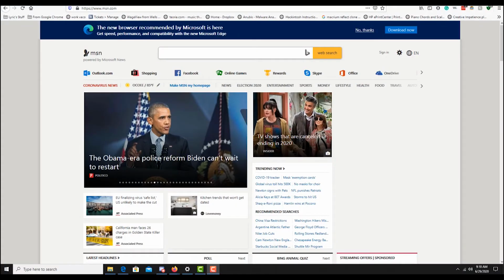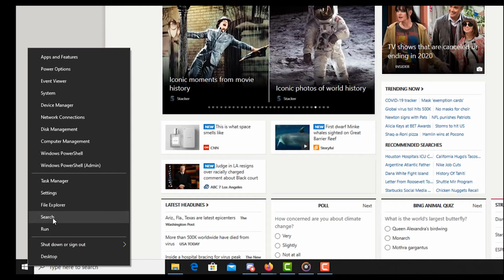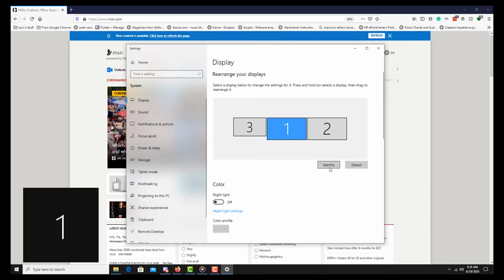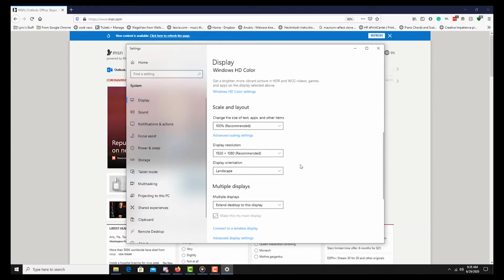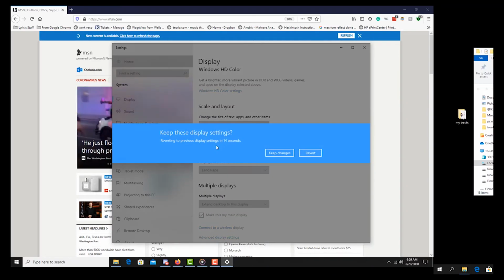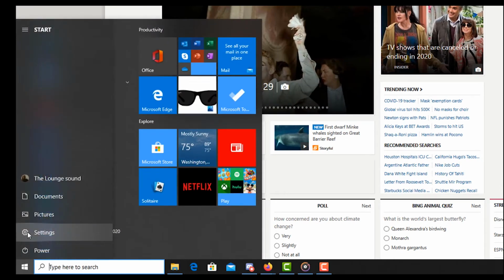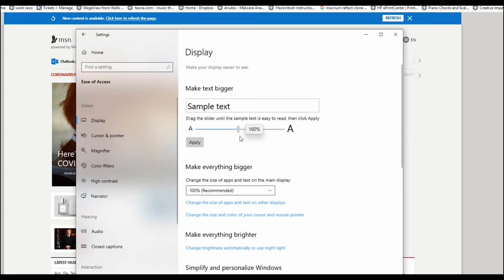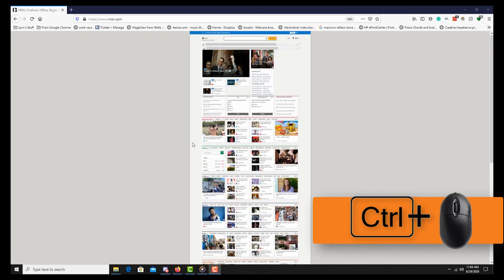Troubleshooting 101: Screen Resolution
Follow along with James, as he walks you through troubleshooting your screen resolution.

Remember, the only way to receive official PC Matic support is by going

If your screen monitor display looks like too big or too small, the problem is your screen resolution.

To fix screen resolution, click the search box or right-click the start button and click Search. Type in "display settings." Click on the icon that appears.

If you have multiple monitors, you can have Windows identify the number assigned to each monitor.

Select the monitor that you want to adjust.

Scroll down until you see "display resolution." This is where you can adjust how the image is displayed on your screen.

The one that says "recommended" is the best resolution for your screen.

The lower you go down the list of resolutions the bigger the image of the screen will appear.

To keep the changes, click "apply."

To make just the text appear larger, click the start button, then settings. Search for "ease of access" then choose Display.

Under "Make text bigger," you can slide the slider until the text is a comfortable size. Once you are finished click "apply" to save the changes.